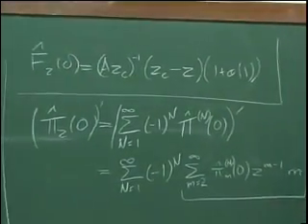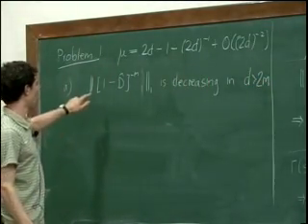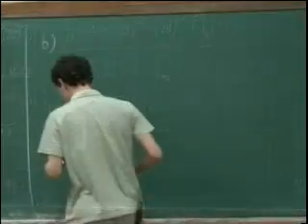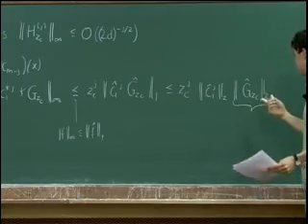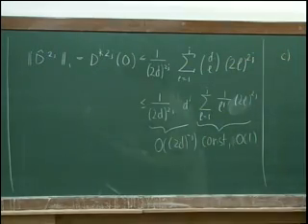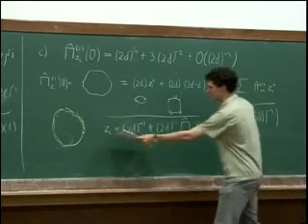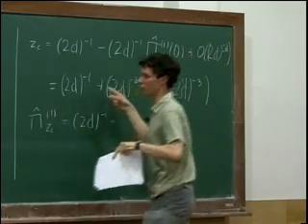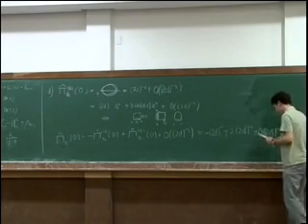XIV Escola Brasileira de Probabilidade - Mini-course: Teaching Assistance for the Self... - Class 04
Roland Bauerschmidt (Univ. of British Columbia) & Jesse Goodman (Univ. of British Columbia)
Teaching Assistance for the Self-avoiding walks course